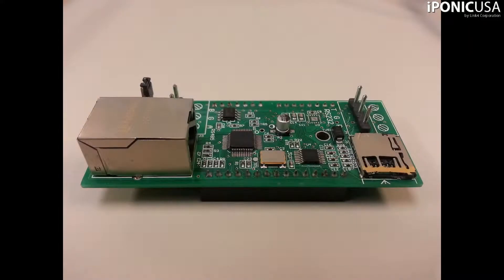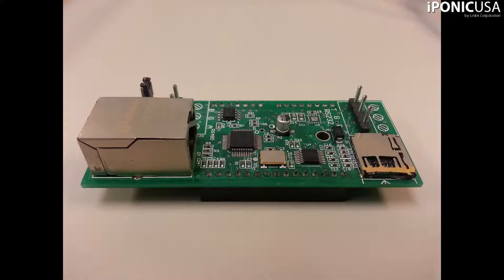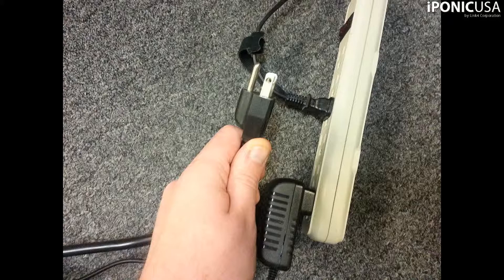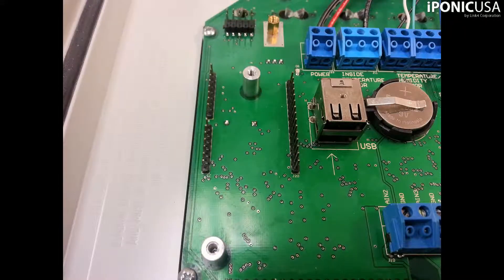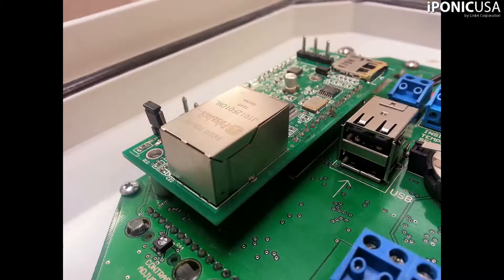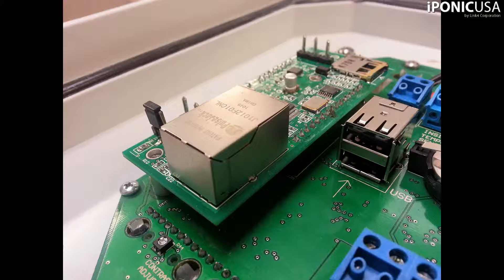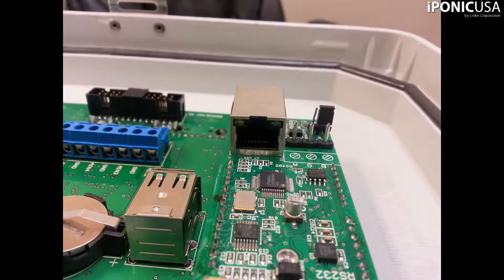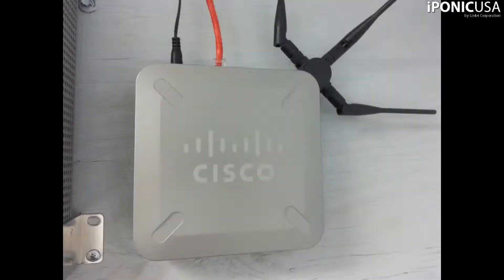Installing the Optional S Module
Get your iPonic connected to the internet!